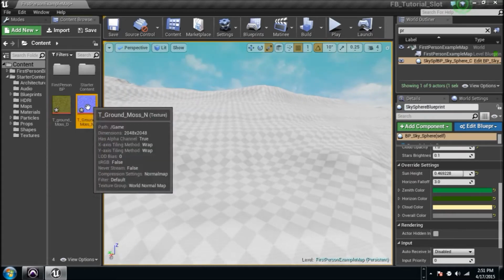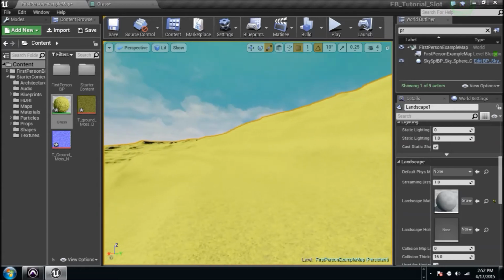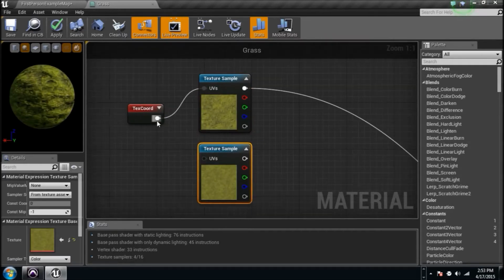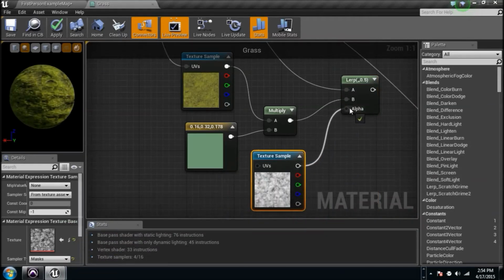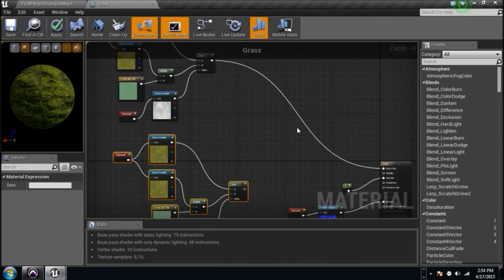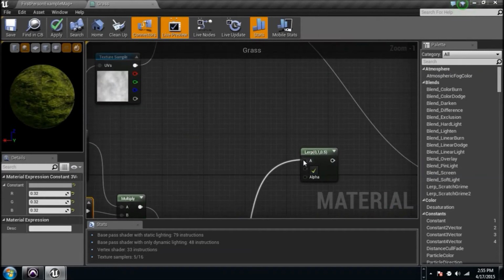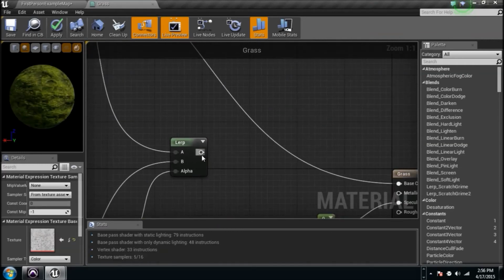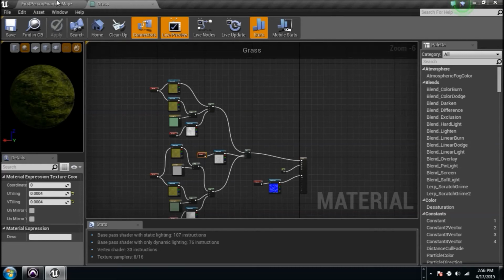PTV Unreal Engine 4 Material Tutorial 8 (Material Randomness)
This request video shows how you can make materials not seem so repetitive on a large surface!! Use this trick and apply to different parameters. :)